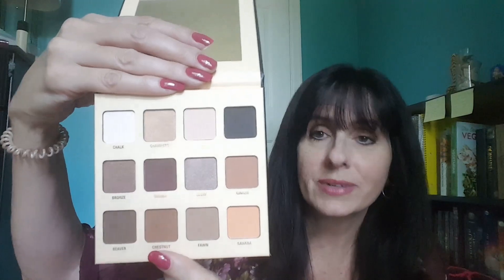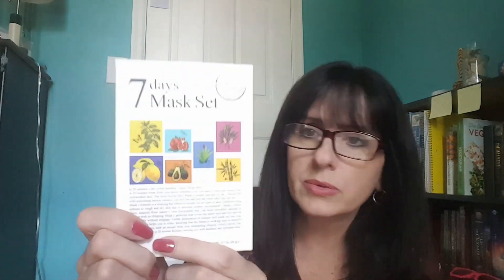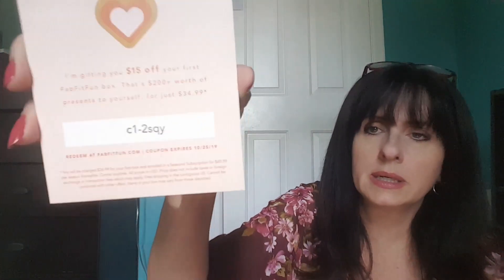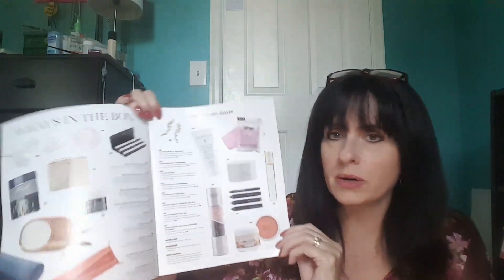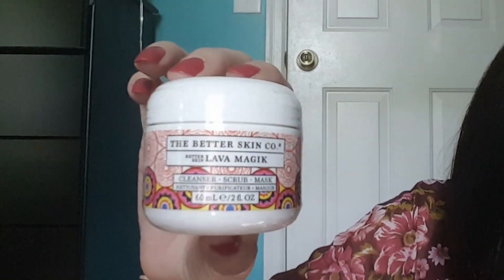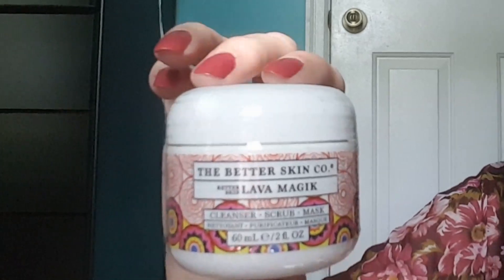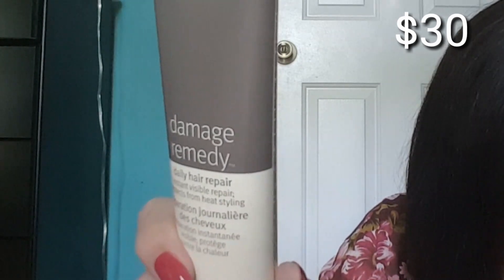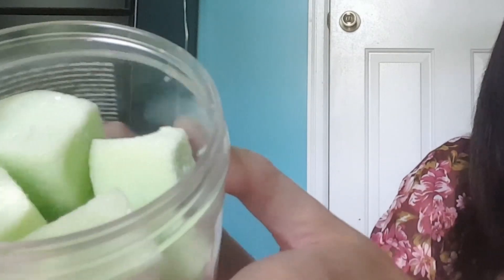FABFITFUN FALL UNBOXING | LOTS OF ADD-ONS | SEPT 2019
Hi everyone! I got lots of add-ons this time too!
This is a lifestyle channel for the fashionable frugal :)

***Here are some more videos that might interest you***

I love a good bargain,
but remember:
JOY can't be purchased
and
KINDNESS doesn't cost a dime!

~Tina Marie V
The Bargain Huntress